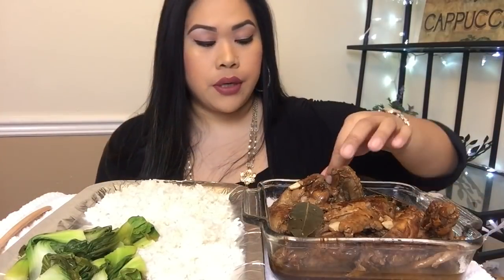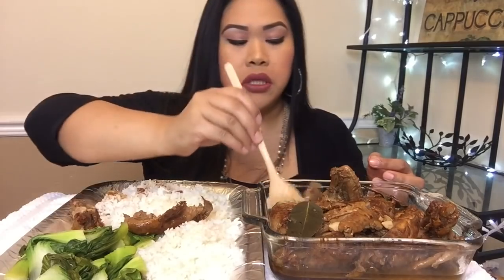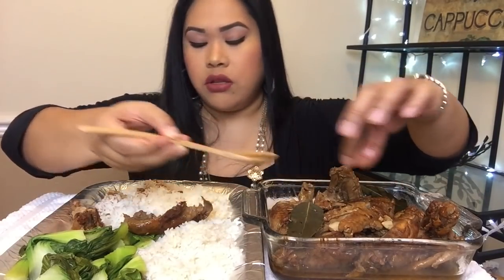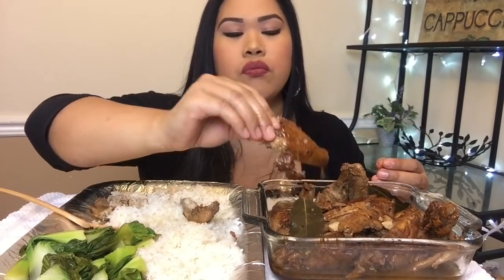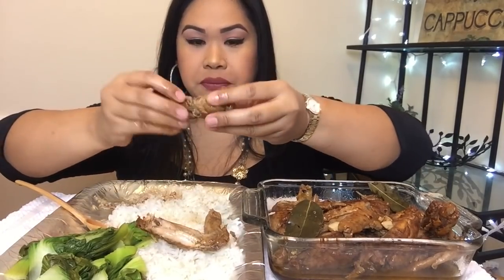Adobo Chicken Mukbang! | Filipino Food Mukbang | Kamayan (hand eating) 👐🏽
Oobereating on some cooked Adobo Chicken and rice with my hands (kamayan)!